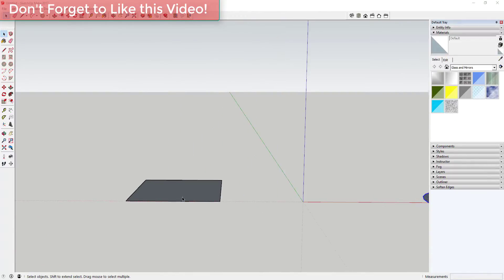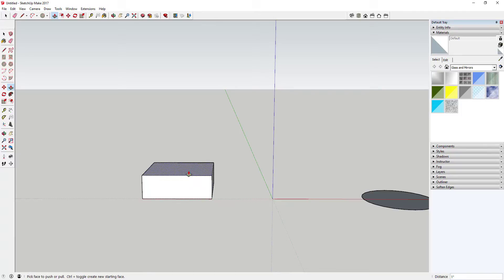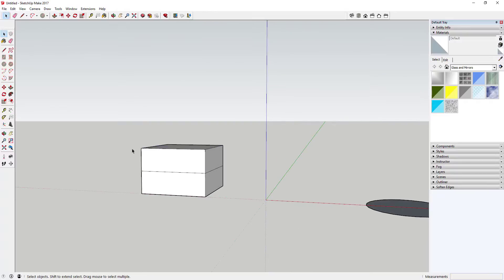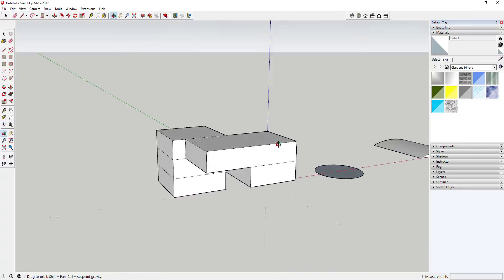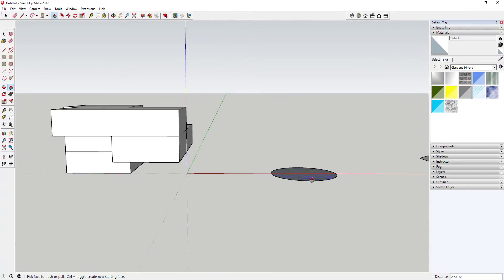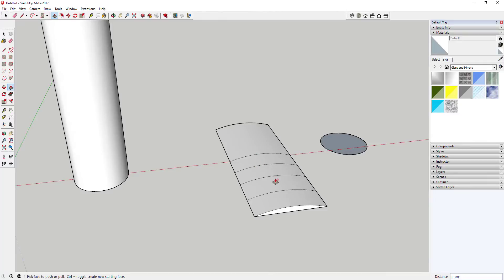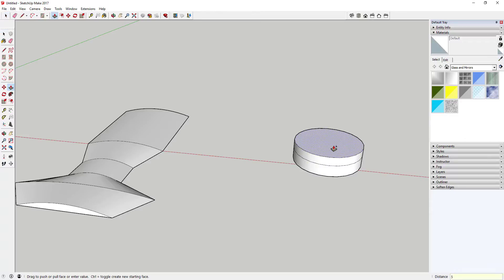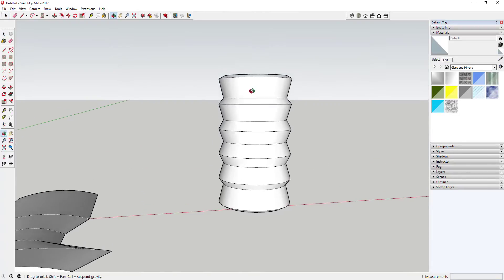Using SketchUp's Push Pull Tool in Create Face Mode - SketchUp Quick Tips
Today's video will teach you to use SketchUp's push pull tool to create new faces!